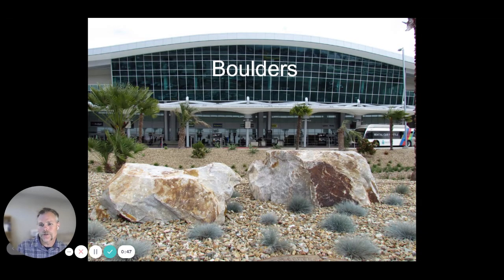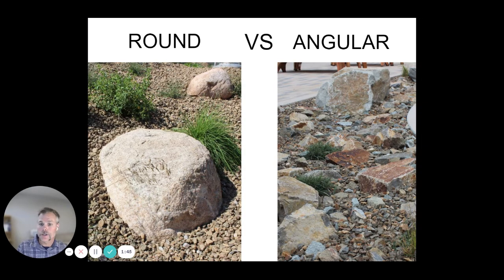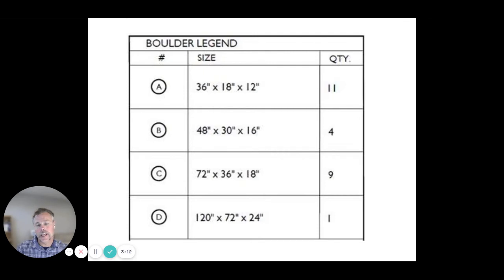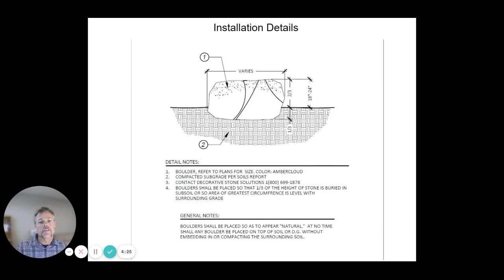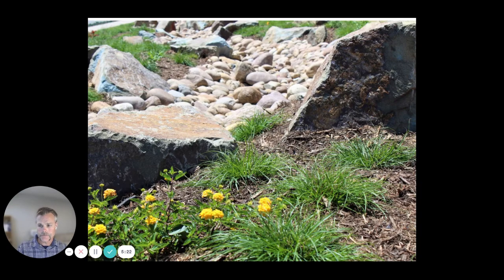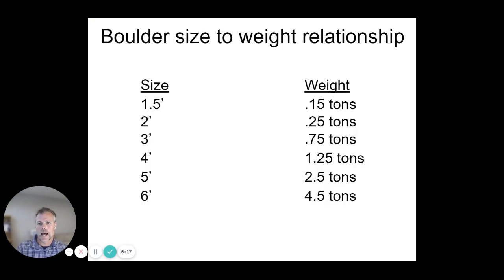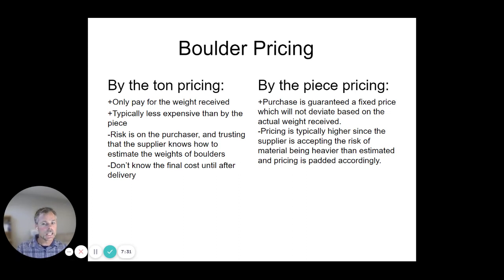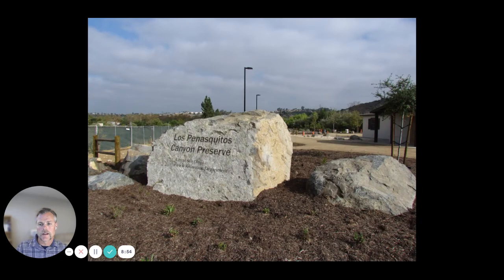How to Specify Landscape Boulders Tutorial - Decorative Stone Solutions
In this tutorial video, Decorative Stone Solutions provides a step-by-step guide on how to specify landscape boulders for your outdoor space. Whether you're a homeowner, landscaper, or contractor, this video will give you all the information you need to choose the right boulders for your project.

Click on the bell icon for all new updates.